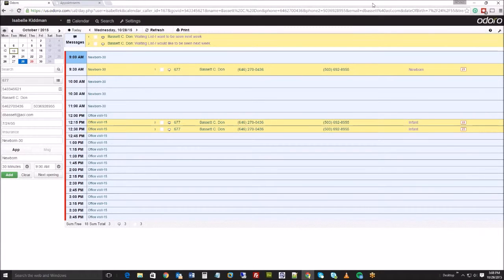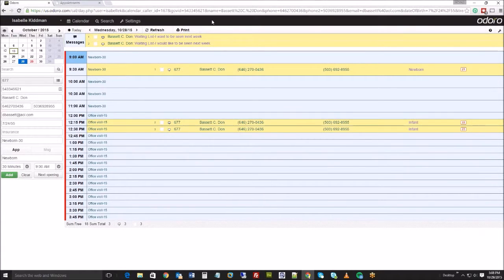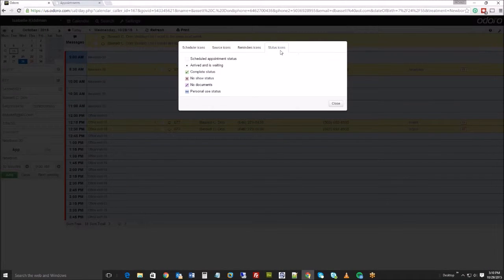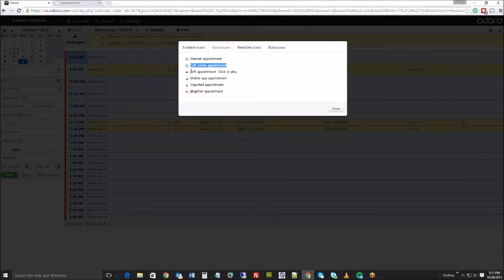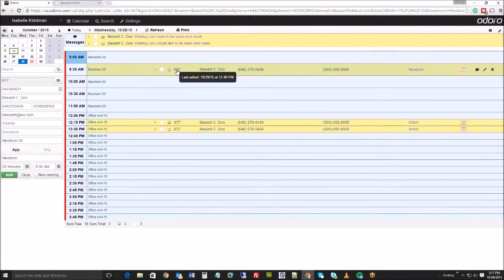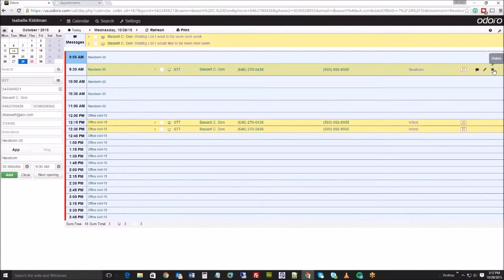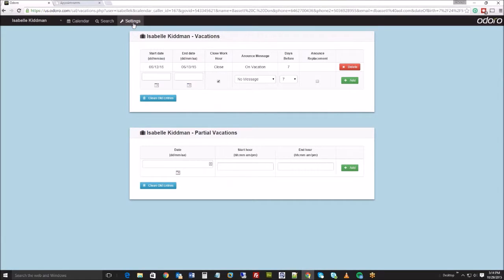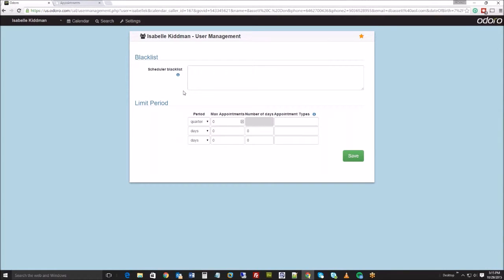Odoro Scheduling Dashboard Demo - Online Appointment Scheduling EMR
Online Appointment Scheduling for an EMR such as Ge Centricity interfaced with GE Patient Portal. This video is to show you the Dashboard for the Odoro scheduling solution.